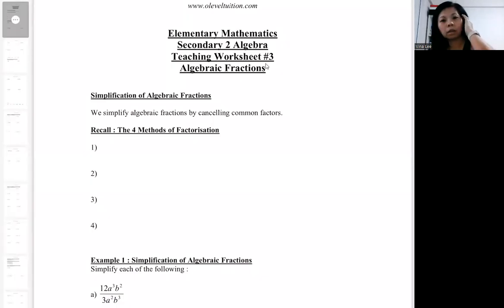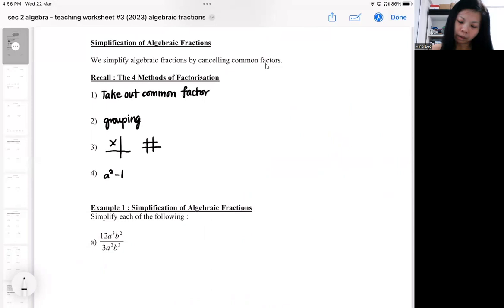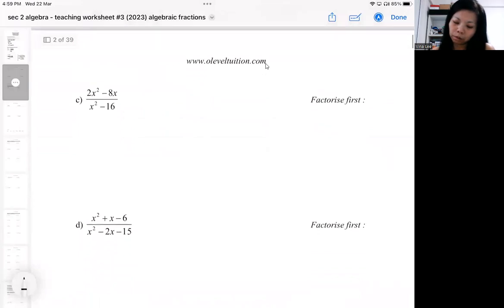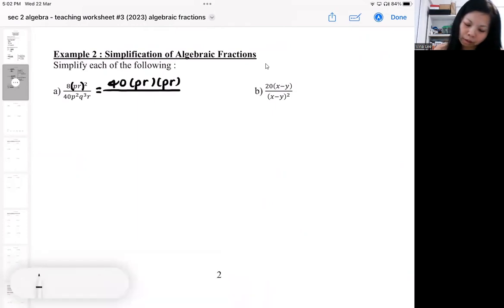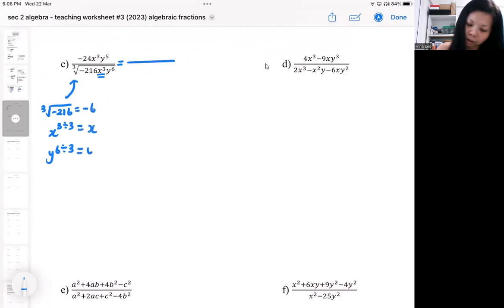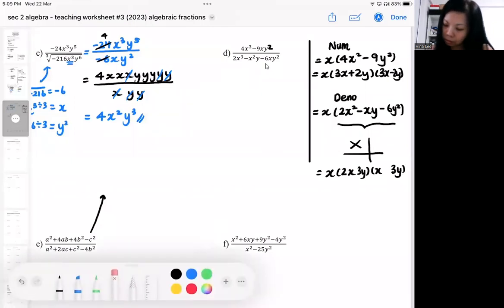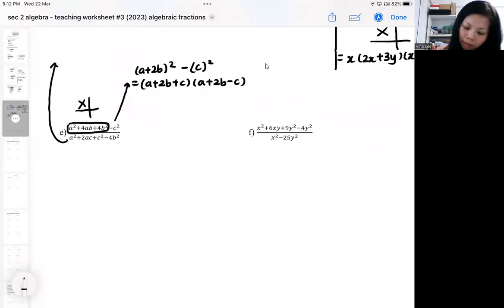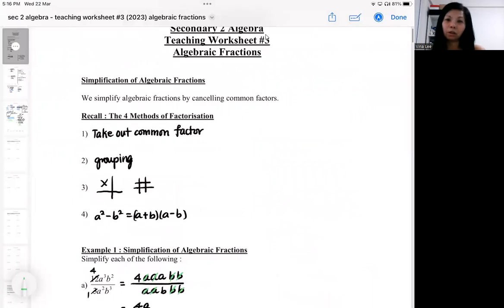sec 2 algebra tw#3 example 1 2 simplify